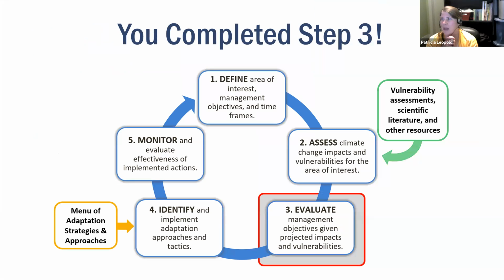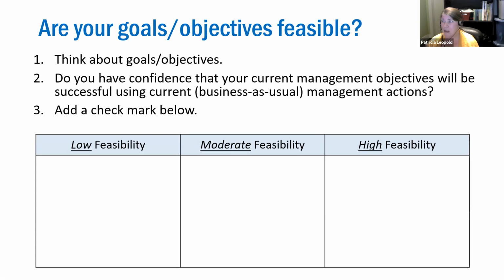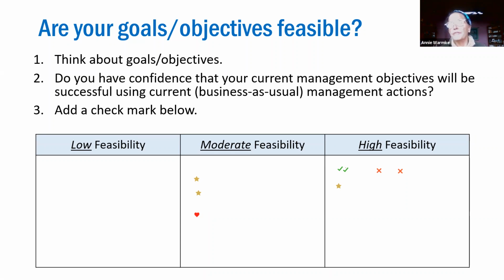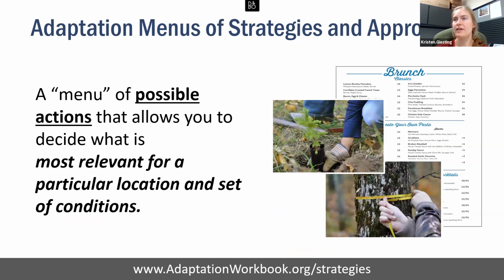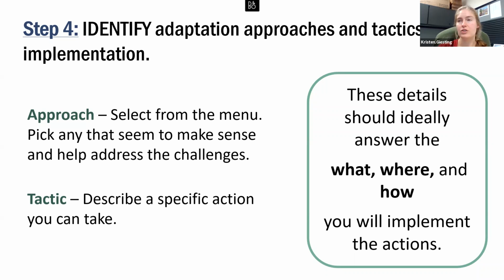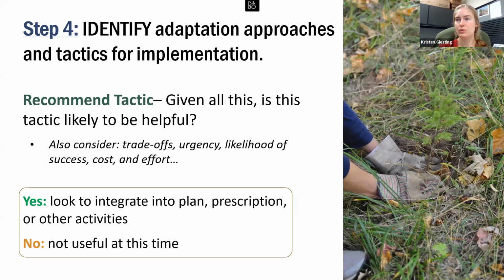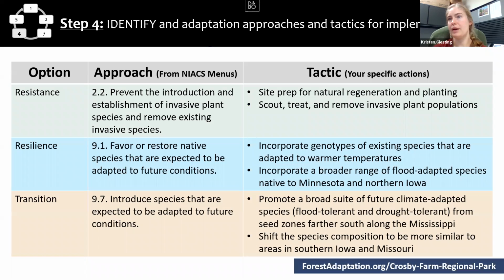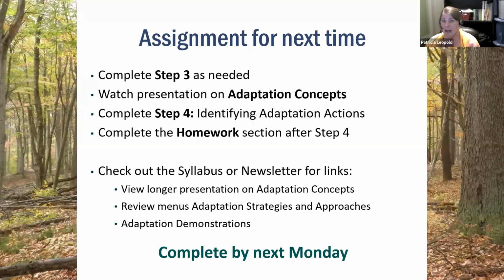Session 4 Ohio Adaptation Planning and Practices